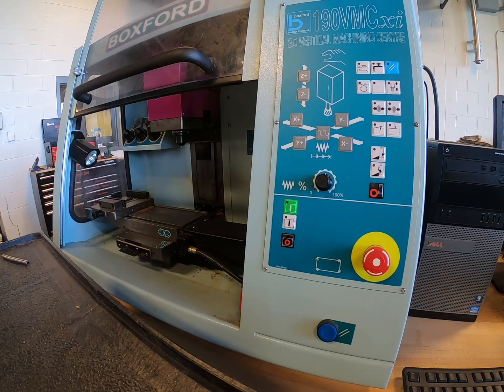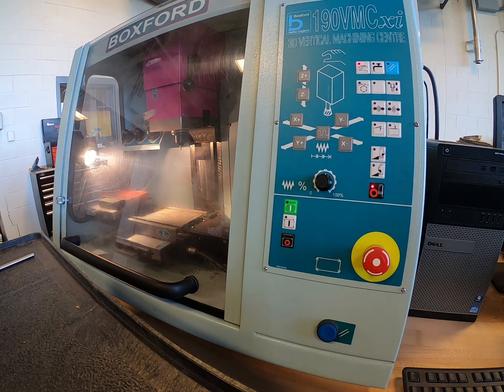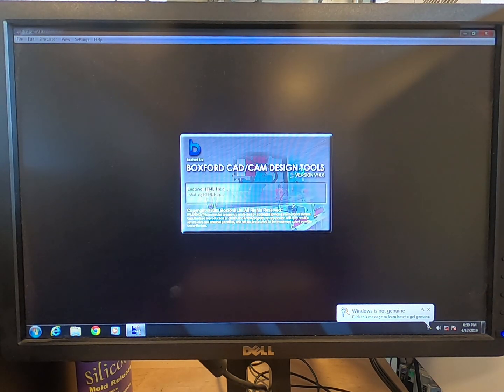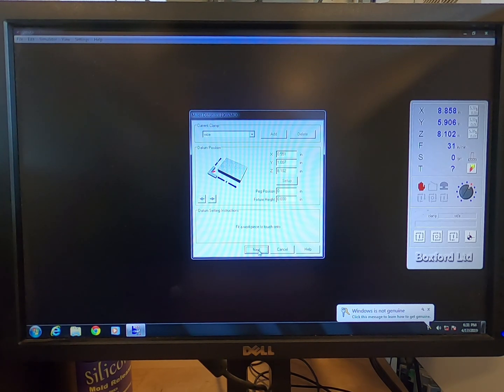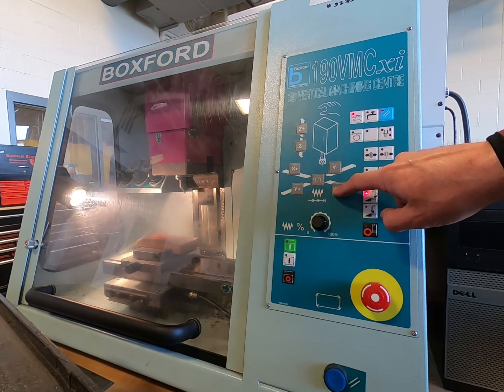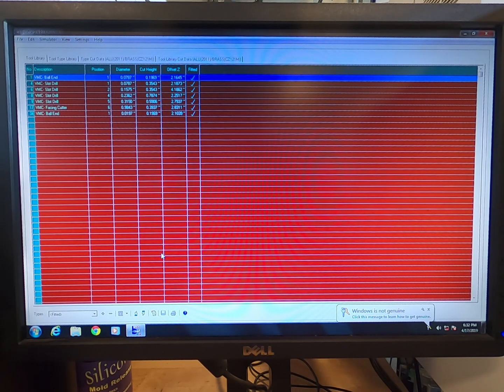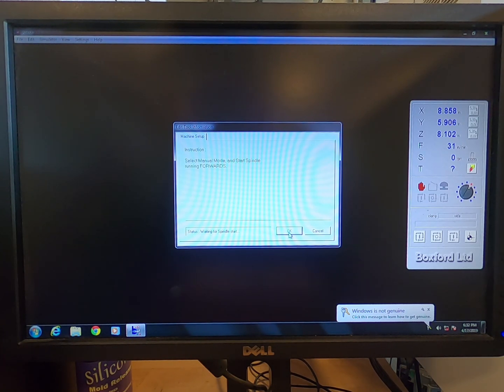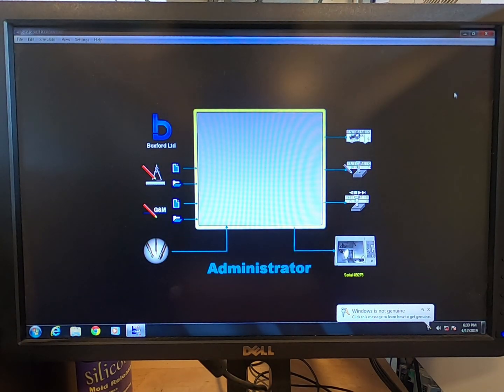Boxford190VMC Part 1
Setup and operation of the Boxford 190VMC CNC